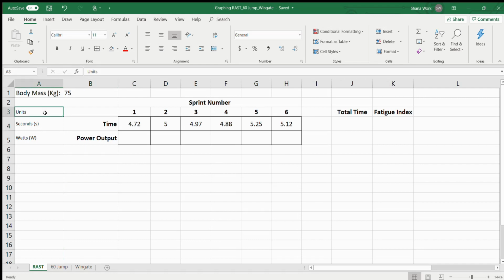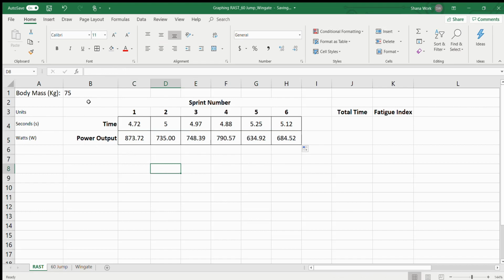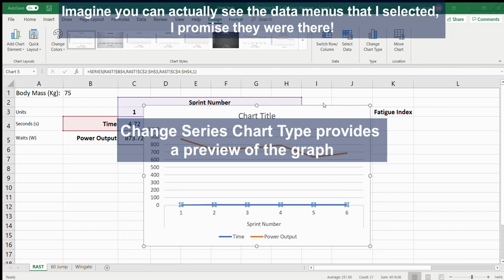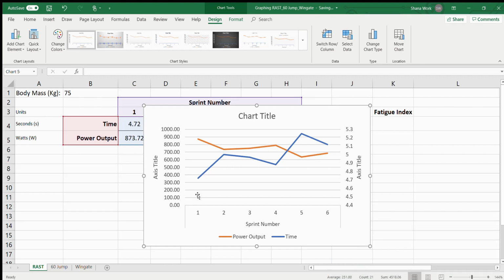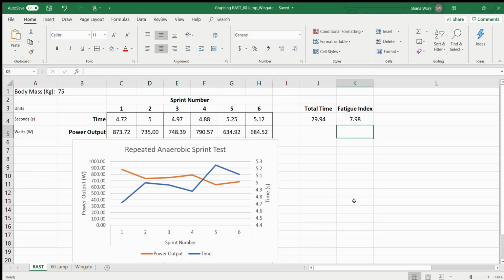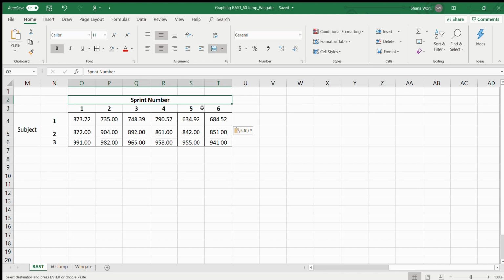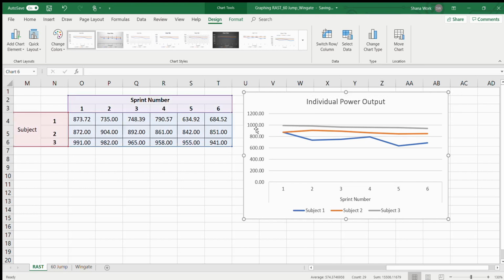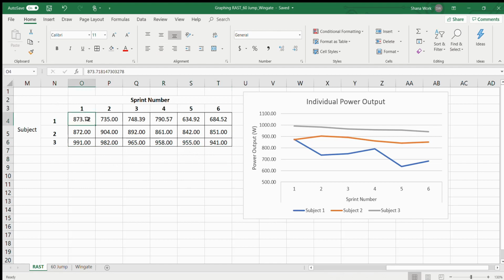Graphing and Interpreting the Repeated Anaerobic Sprint Test